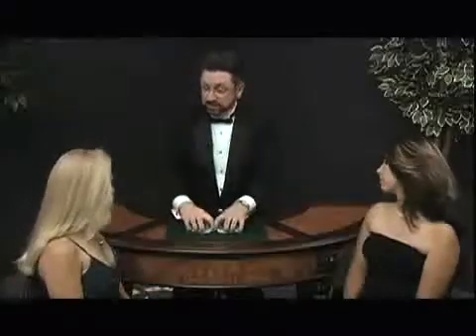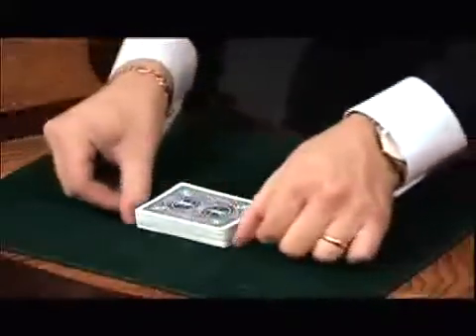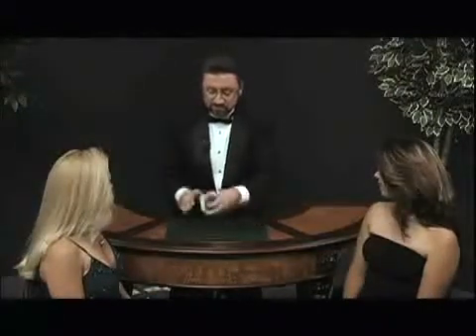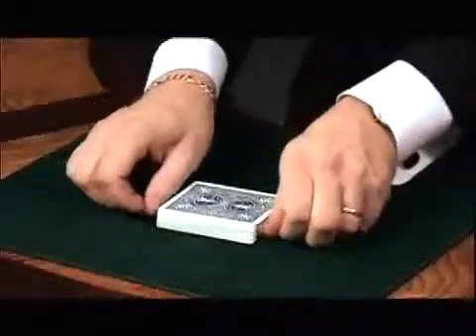Complete Card Magic - Gerry Griffin - 4 DVD Set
Learn over 120 effects on this 4 DVD set!

Jump-start your magical journey into the world of card magic. On this complete course you get everything from beginner to expert level card magic.

You will also learn the great sleights, controls, and flourishes of a proficient card technician.

Highly respected magic instructor, Gerry Griffin, will take you step-by-step through your entire journey into card magic.